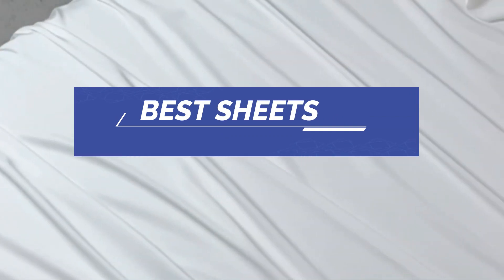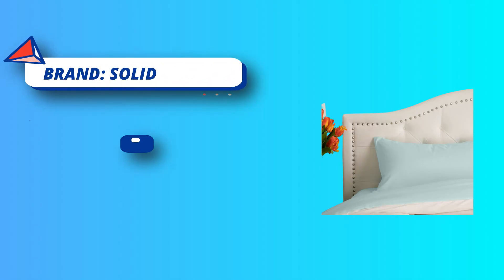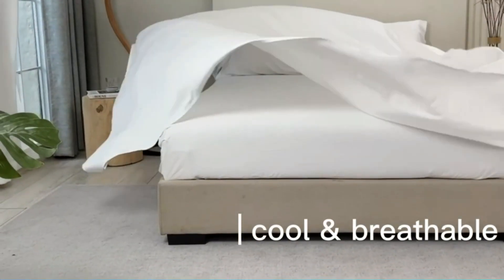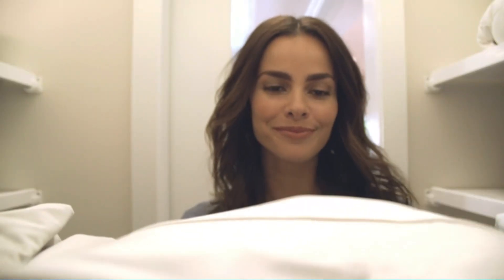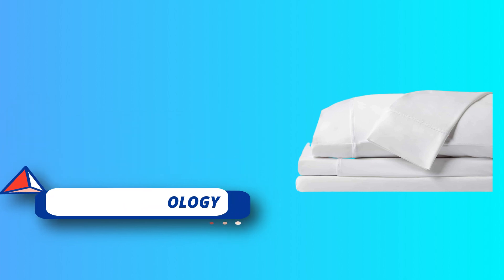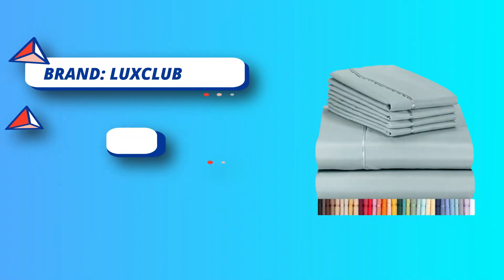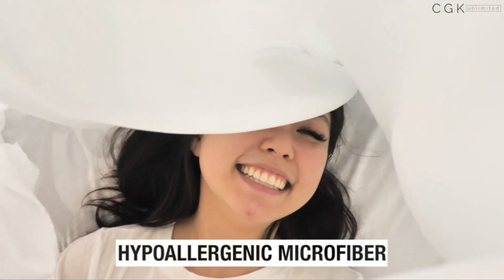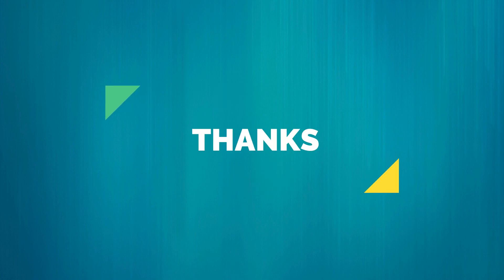Best Sheets Wire & Cutter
Are you trying to buy the Best Sheets? If so, we are happy to announce that your search landed you in the right place.
List of The Best Sheets Expert Choice!
1.

2.

3.

4.

5.

Buying Guide

A cool, dark, quiet room and a good mattress can only get you so far if your sheets are worn and scratchy. In fact, finding the best bedsheets for your needs can mean the difference between a sound night’s slumber and hours of tossing and turning.
But how do you know if you’re buying good sheets? It can be a challenge. All the sheets we tested are 100 percent cotton, yet our results reveal some significant differences in strength and quality among brands. In fact, several queen-size cotton sheets perform so poorly that they won’t even cover a 1-inch mattress after less than a year’s worth of washes, let alone a 12¼-inch mattress, which is the average height. And some sheets are so expensive that we suggest waiting until they go on sale before buying.

We hope you enjoyed this video and found it helpful.
Our knowledgeable team conducts ongoing research to inform you of the top Best Sheets available right now.
We've listed the top 5 Best Sheets in an effort to help you save your precious time and money.
To determine the best budget Best Sheets for you, our experts weigh the overall performance, design, usability, and features against their cost.
Please don't hesitate to let us know if you have any experience with Best Sheets or if you think there is a better Best Sheets that we haven't included in this list of video Best Sheets We will gratefully consider your recommendation and include it in our list of the top five Best Sheets.

We'd like to clarify that we are a member of the Amazon Services LLC Associates Program. Your purchase means more to us than we could ever express.